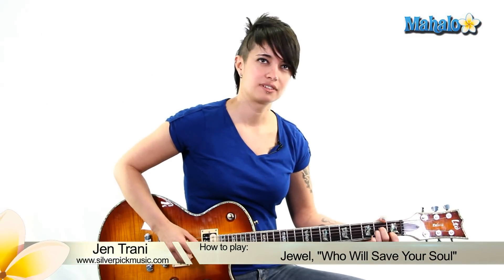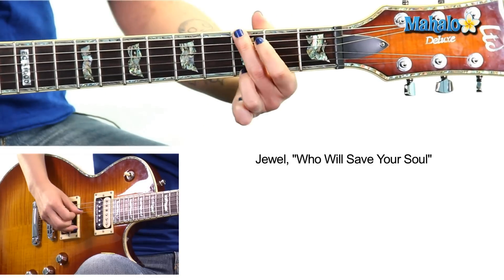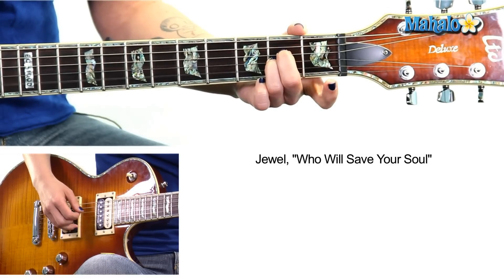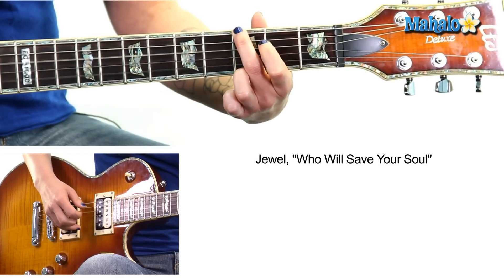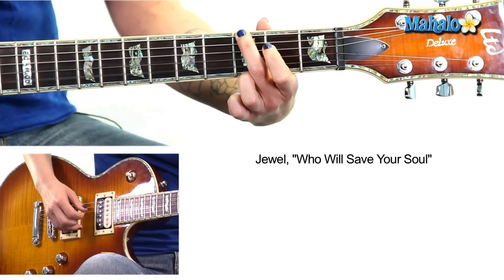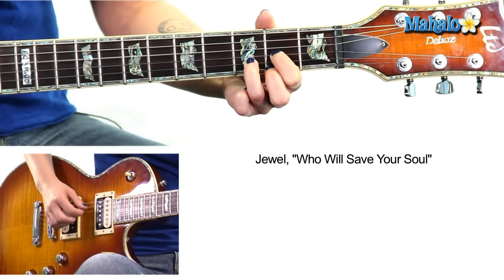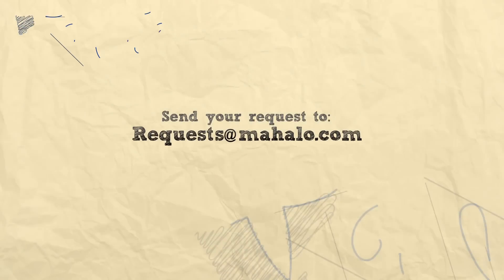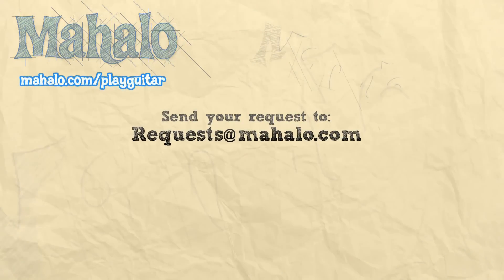How to Play "Who Will Save Your Soul" by Jewel on Guitar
Mahalo guitar teacher Jen Trani teaches you how to play "Who Will Save Your Soul" by Jewel!

Learn more songs at these Mahalo Pages:

How to Play "Something In The Way" by Nirvana on Guitar
How to Play "Man On The Moon" by R.E.M. on Guitar
How to Play "The House That Built Me" by Miranda Lambert on Guitar
How to Play "Super Mario Bros. Theme Song" by on Guitar